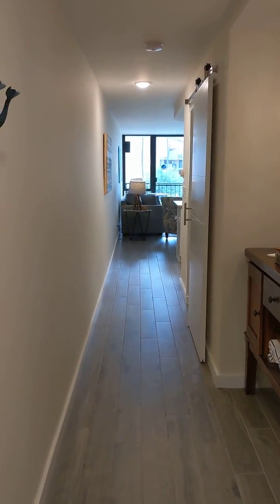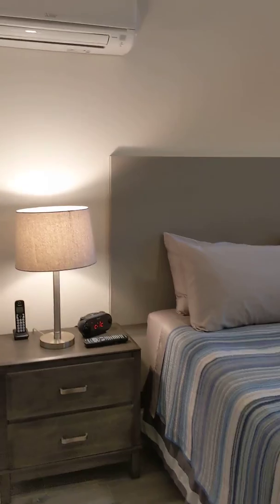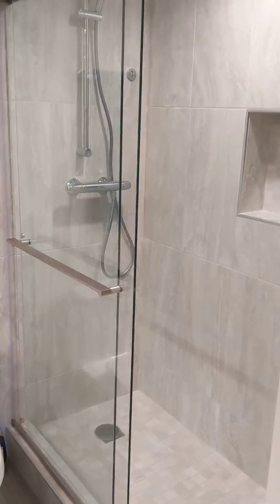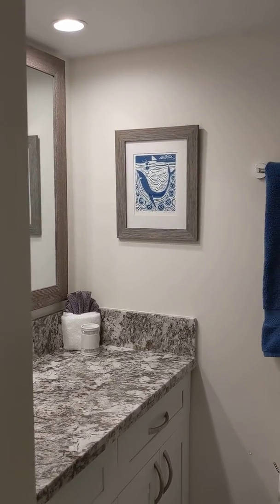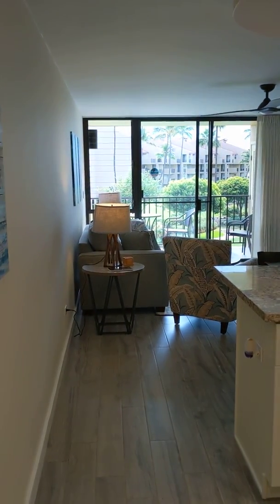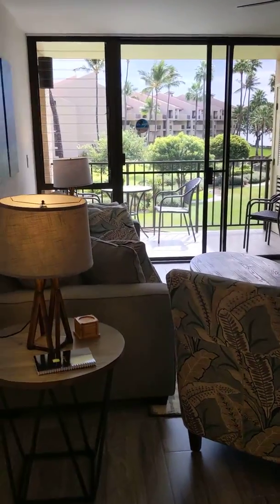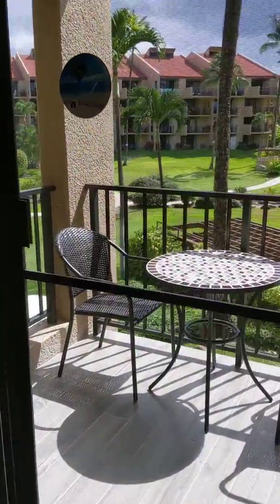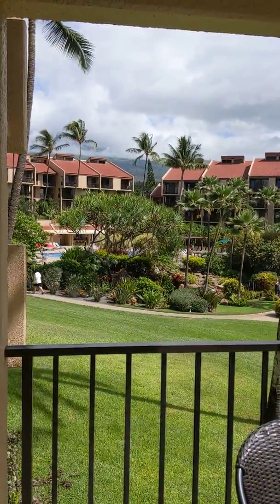Kamaole Sands 2-206 post renovation walk-through